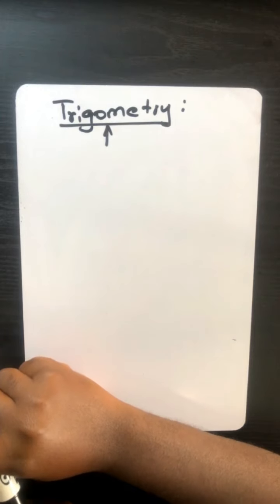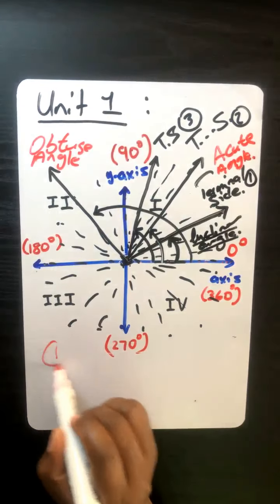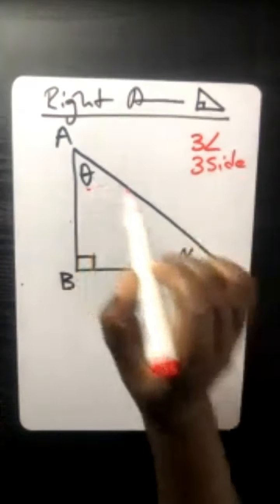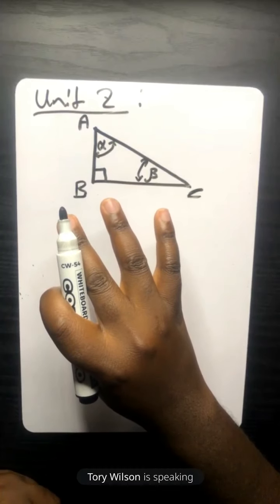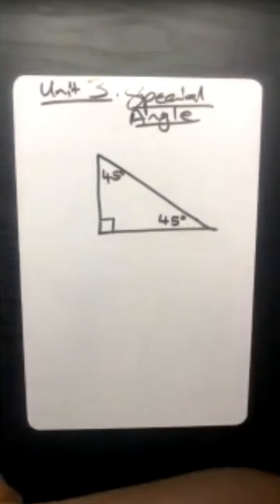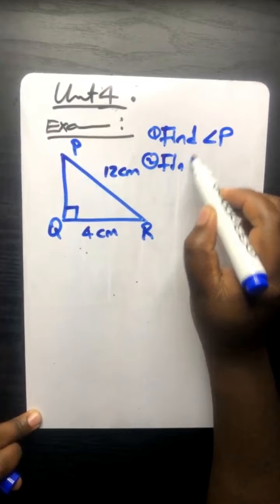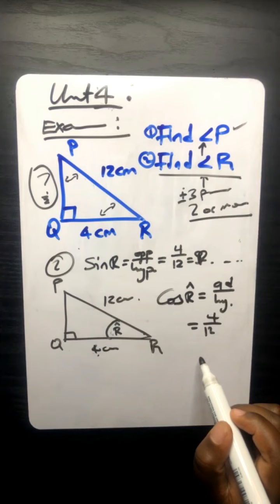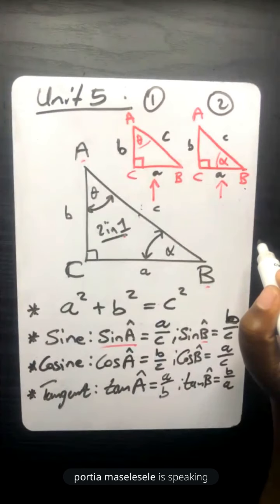Catch 🆙 Part 1️⃣ | Trigonometry | Grd 10, 11 & 12 learners must watch | Best lesson of 2022